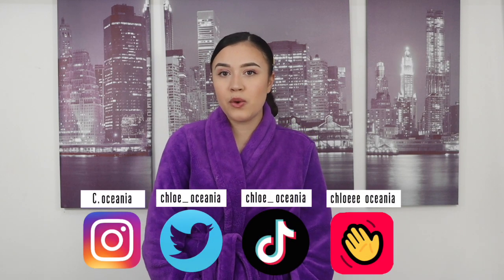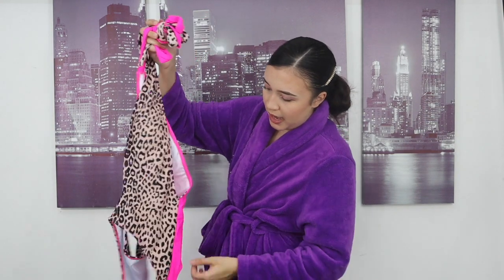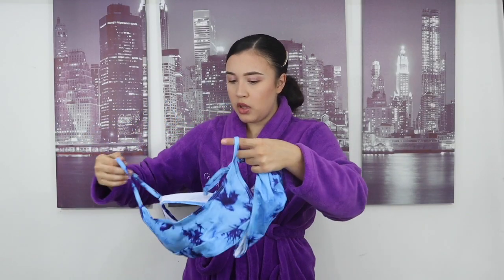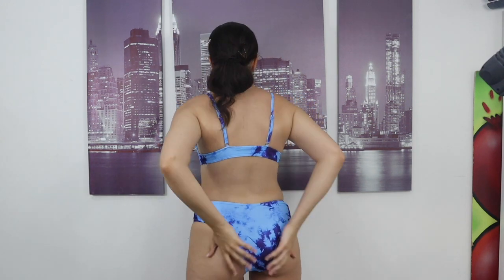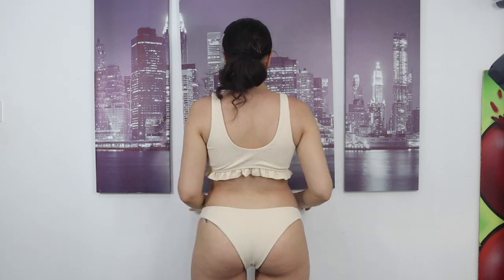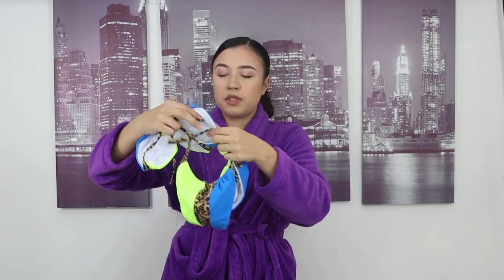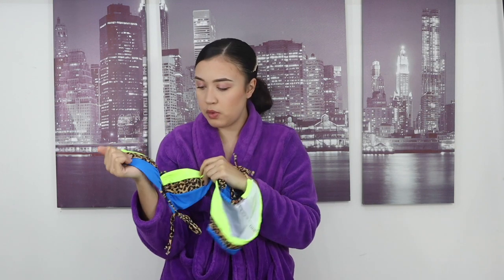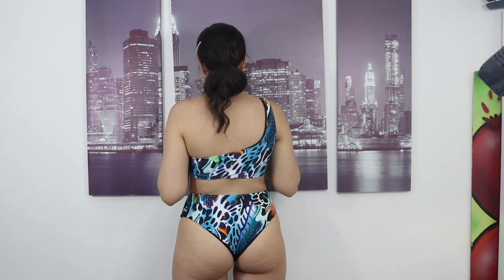SHEIN SUMMER HAUL *quarantine edition*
finally received my parcel and I’m so excited I got to film a swim wear haul! If you know me you know that I LOVE SHOPPING! this took a lot of confidence to post and I cropped out a lot of awkward moments 😂 but I really hope some confidence shines through this video in contrast to my previous swimming haul ❤️.

Thank you to everyone for the really kind comments it’s honestly so nice to see so many amazing people who spread positivity and hopefully I will come to terms with appreciating my body image and become a new and brave young lady haha.

As for SHEIN their swimwear is incredible!  Honestly I can not believe how amazing their swimwear is I fell In love instantly and now that I have shopped from their once there will definitely be a second, third, 100th time 😂 lol I HOPE YOU ENJOYED IT! Xxx

1. Snakeskin open back self tie swimsuit

2. Snakeskin ring linked high waisted bikini swimsuit

3. Random graphic one shoulder bikini

4. Contrast leopard plunge one piece swimwear

5. Colourblock triangle top with tie side bikini (BLUE & PINK SAME LINK)

6. Contrast leopard triangle bikini swimsuit

7. Tie dye high leg bikini swimsuit

8. Rib knit tie front ruffle bikini swimsuit